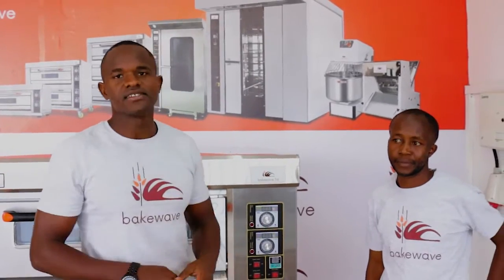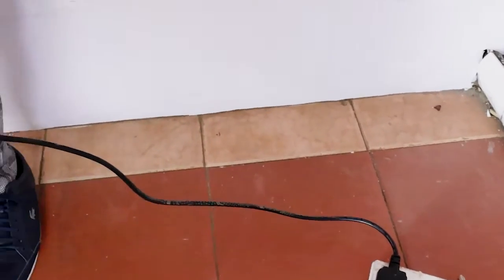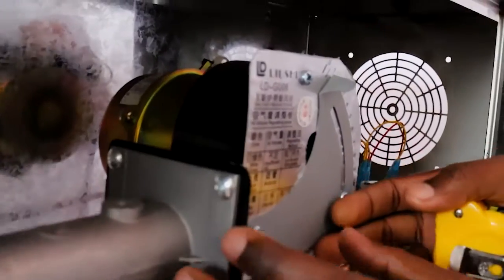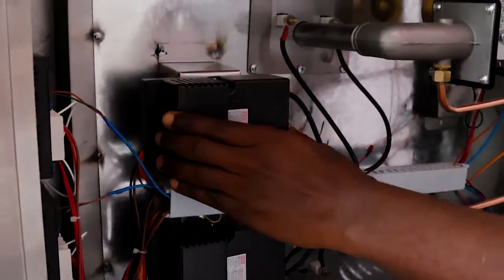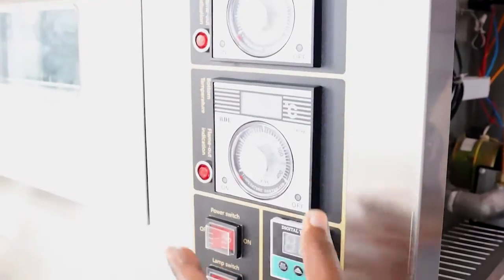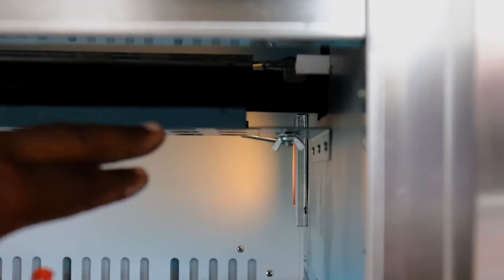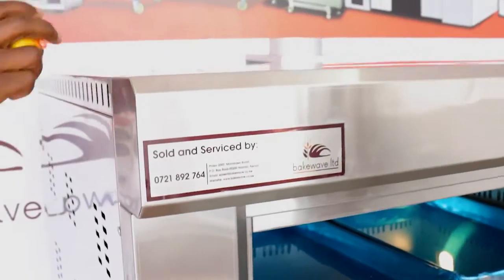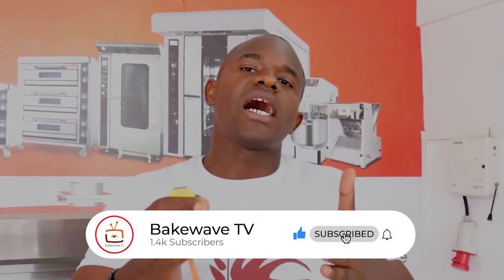THE LOW CONSUMPTION DECK OVEN. Whats inside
The 100watt (same as you homes lightbulb) powered deck oven is a very unique deck oven as it has extra special features to make it function.